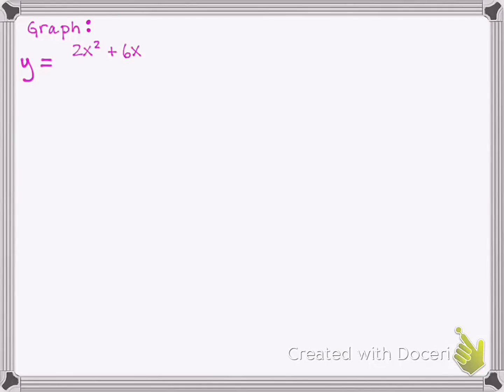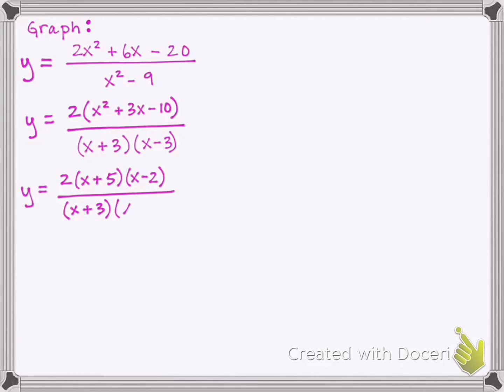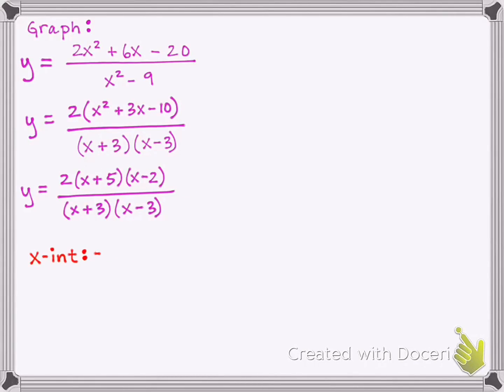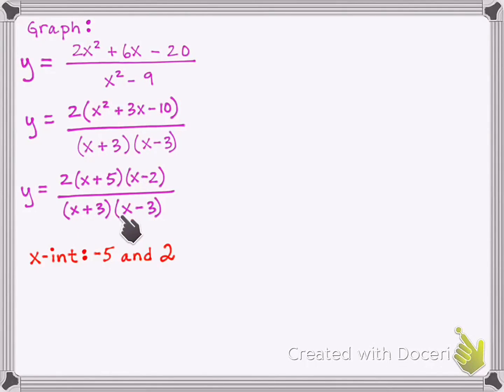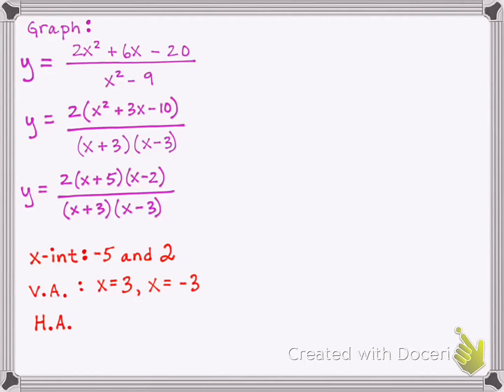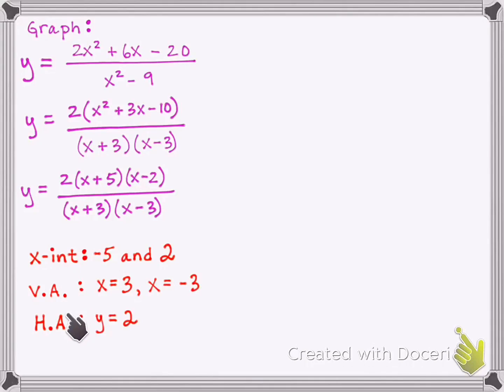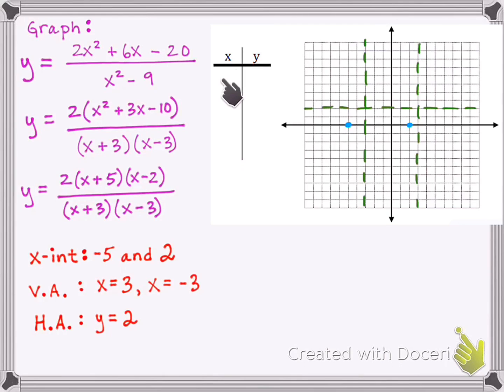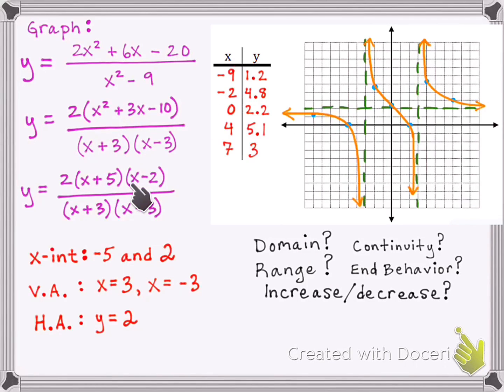Graphing rational functions